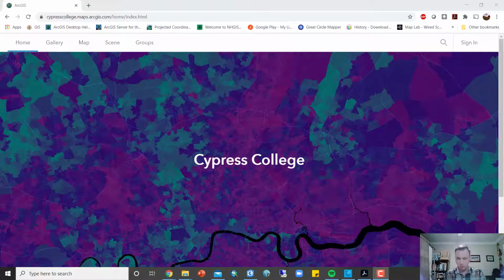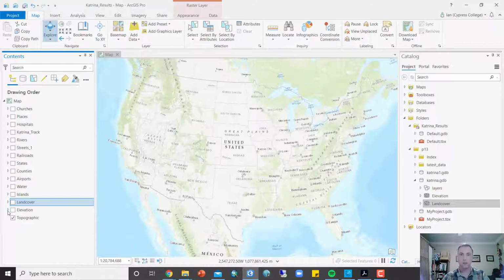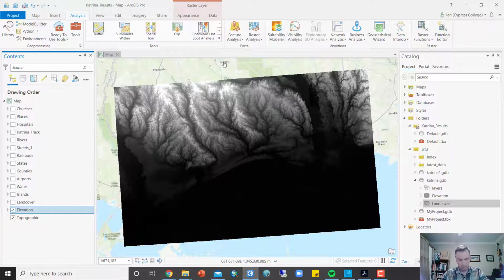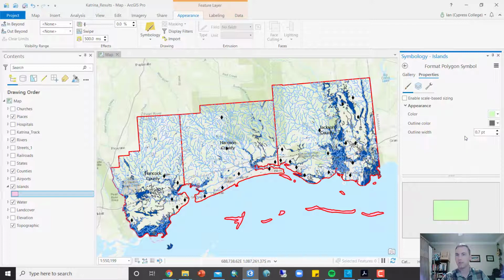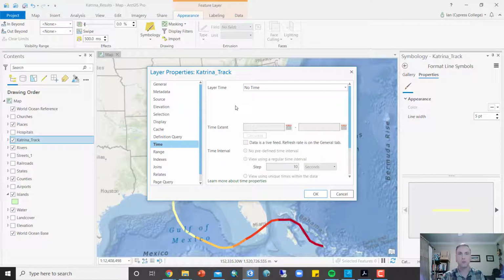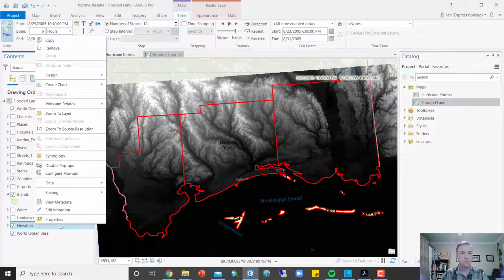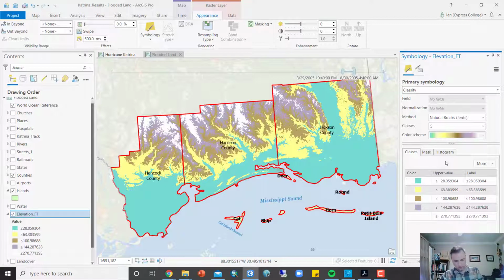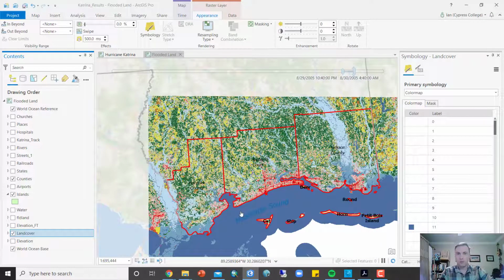GEOG 231 Week 14 Tutorial, Raster Analysis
In this GIS lab, you will use various raster analysis techniques, including image classification and map algebra, to gain an understanding of the devastation caused by Hurricane Katrina (2005) on the Gulf Coast of the United States.